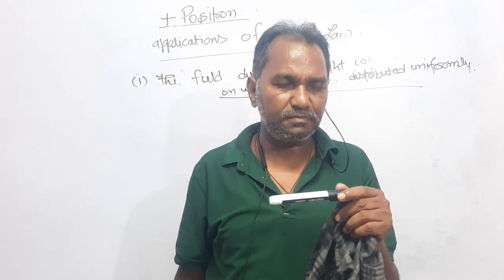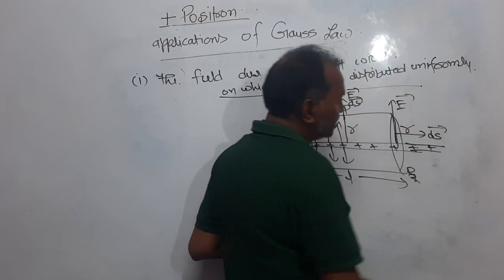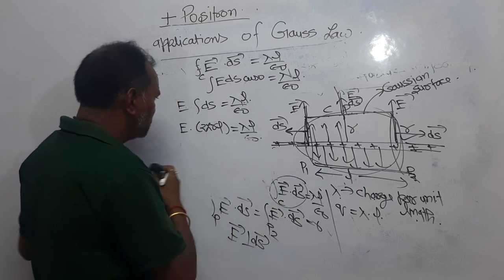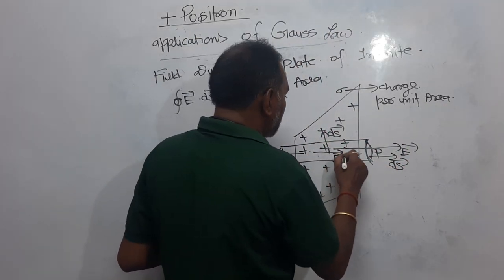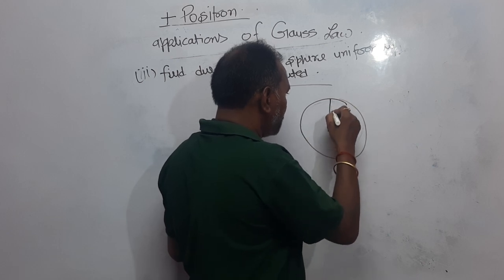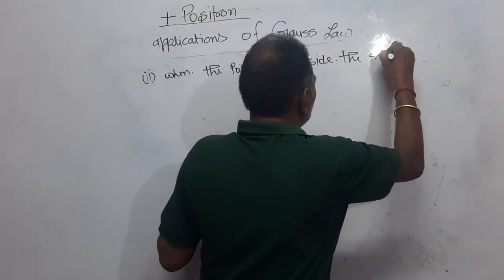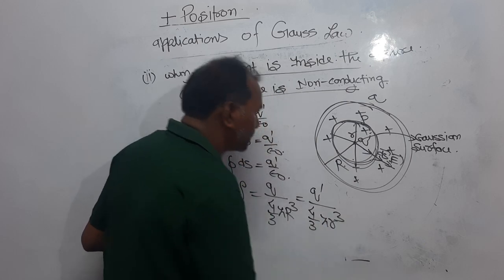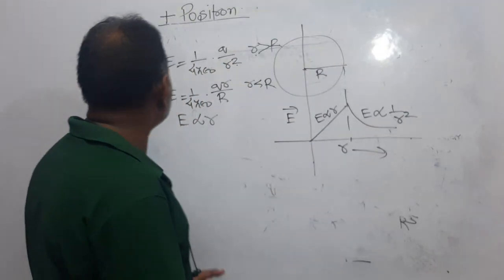application s of gauss law